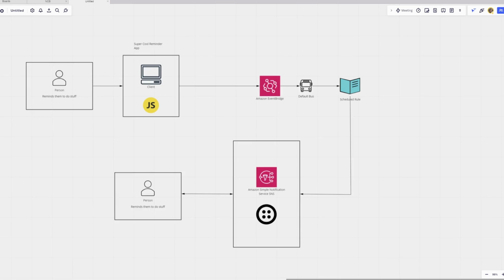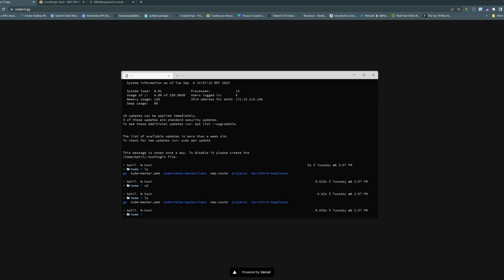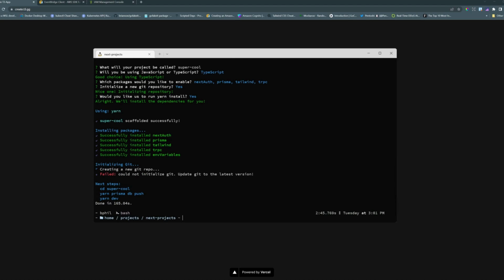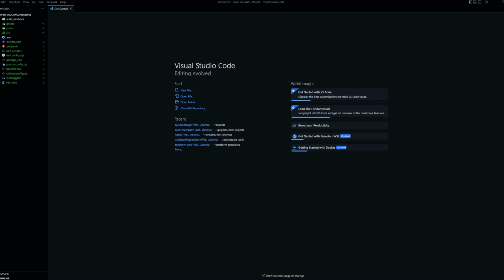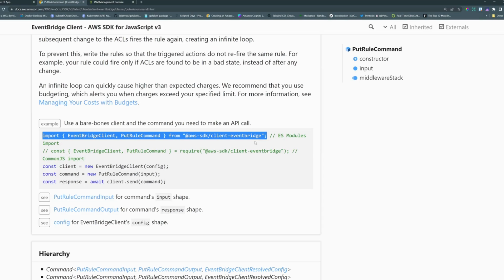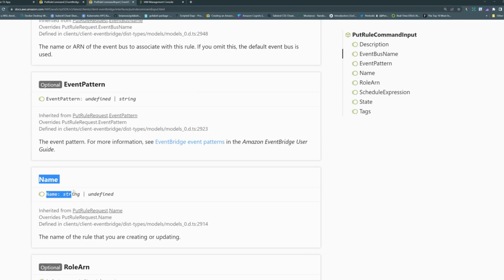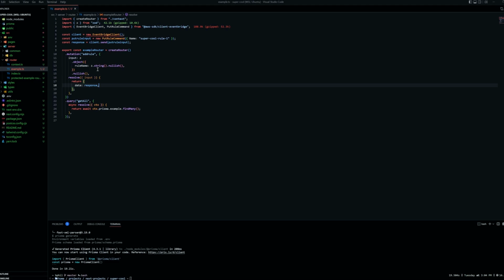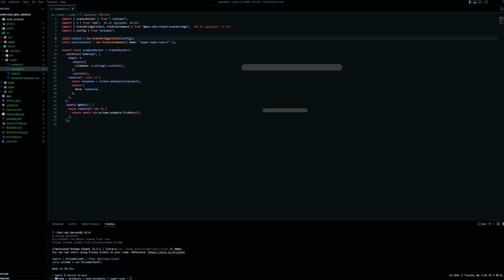Simple SMS Reminder w/ AWS Eventbridge #2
Setting up your developer environment utilizing the infamous T3 Stack. Get up and running with your application and setup to start building out the backend for the project.